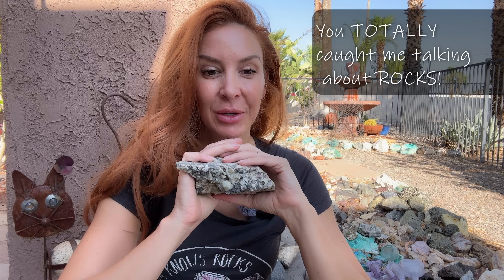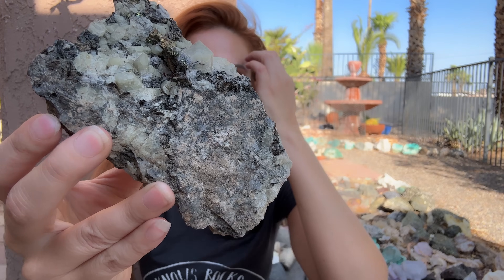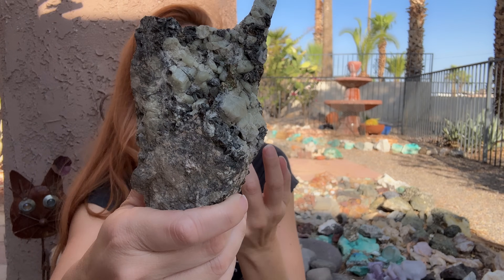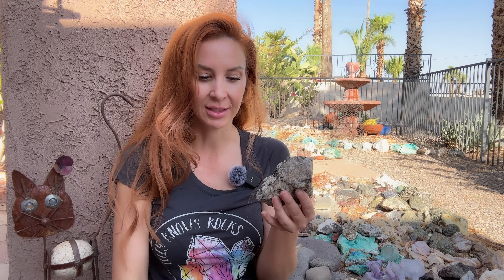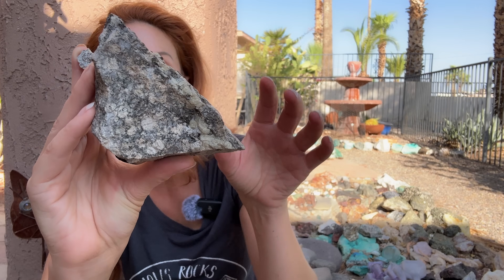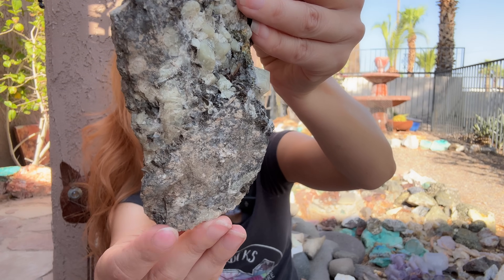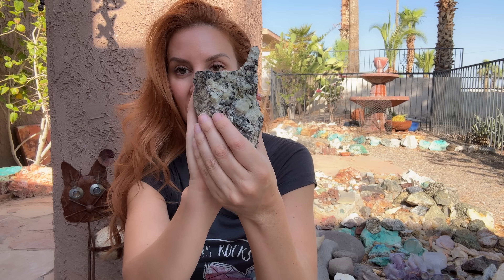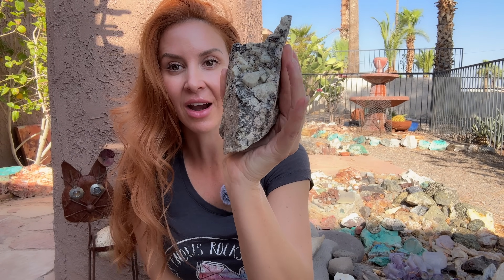you Totally caught me talking about rocks - rock talk Biotite Breccia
Just the facts about rocks and minerals, no cuts no frills just me you and what you caught me talking about. and maybe some story time :)